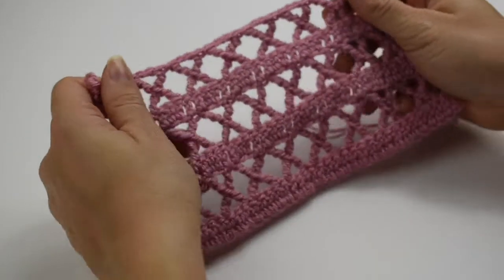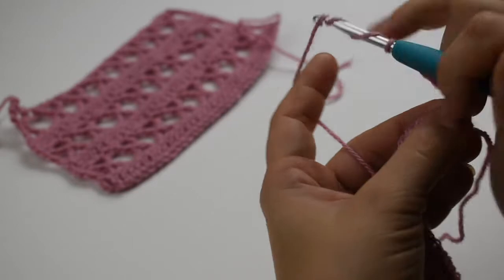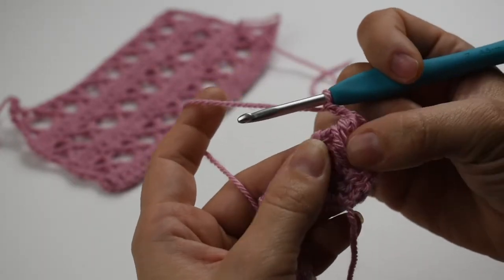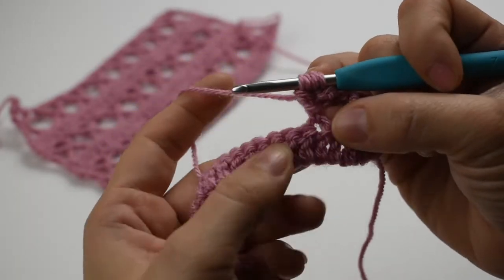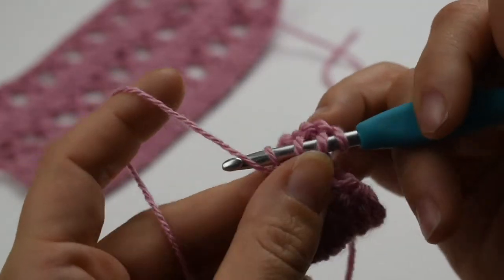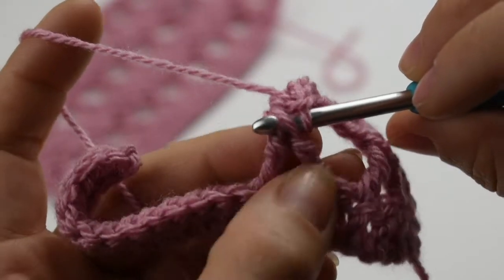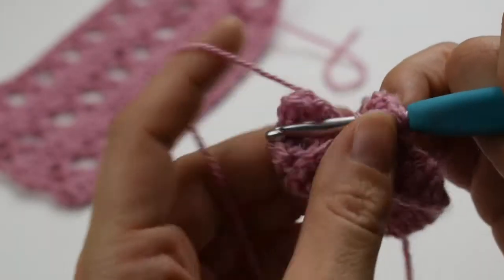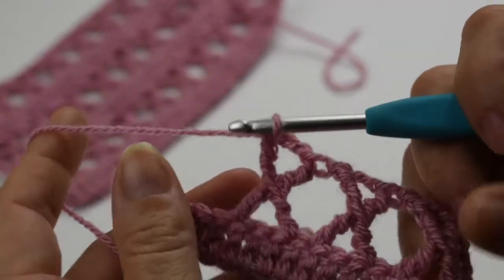Crochet: Extended X Stitch | The Loopy Stitch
Expand your crochet stitch library and learn what I call an Extended 'X' Stitch. Grab your hook and yarn and let's get started!

Materials used in the video:
Yarn: Stylecraft Special DK
Hook: Clover Amour 4.5mm
Yarn needle
Scissors